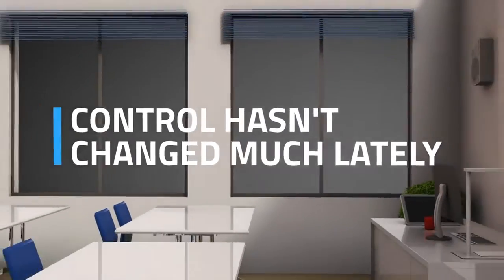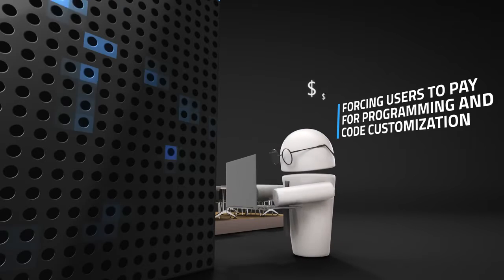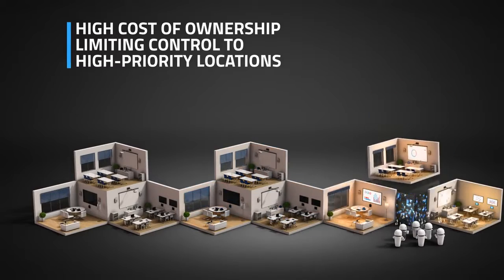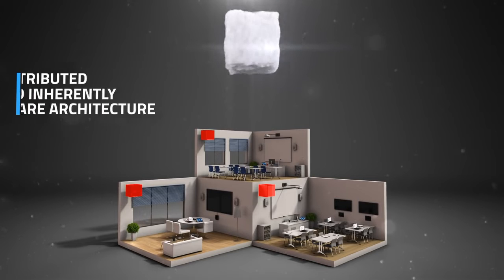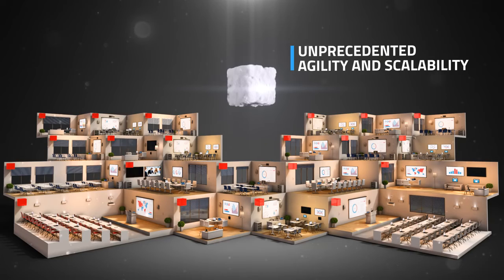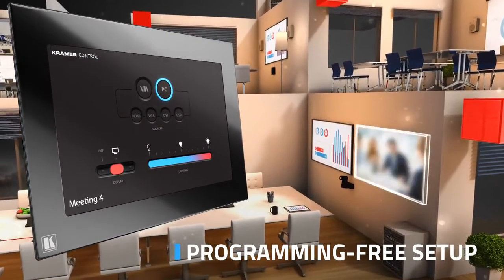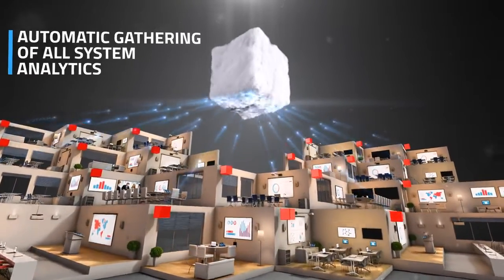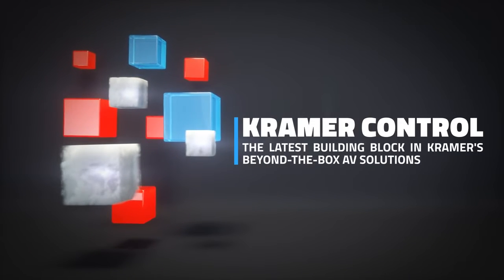Kramer Control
KRAMER CONTROL 소개 동영상입니다.